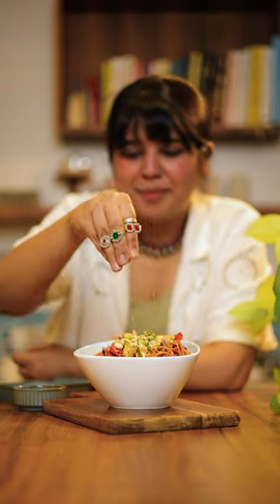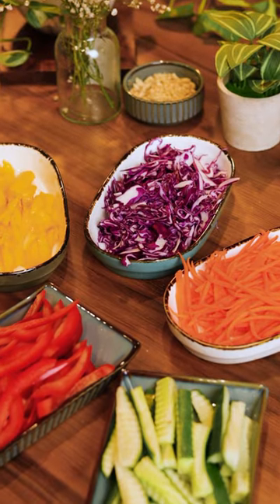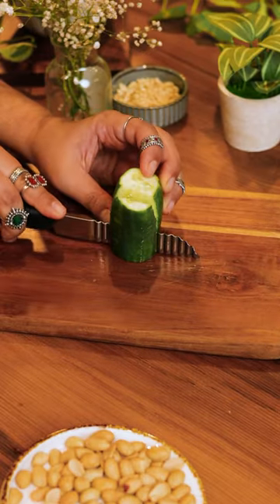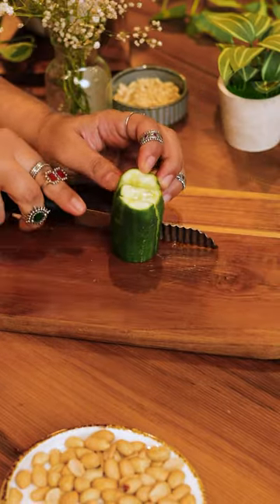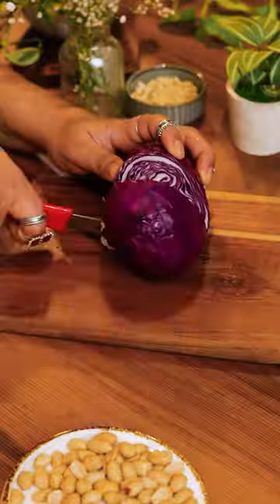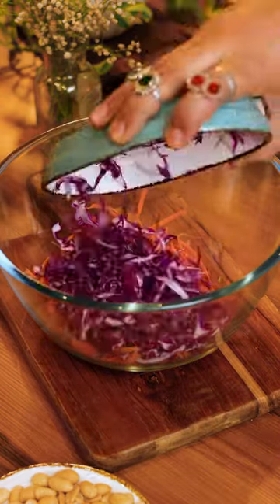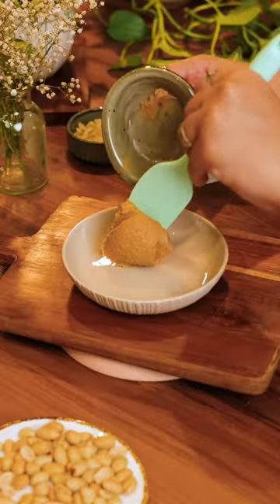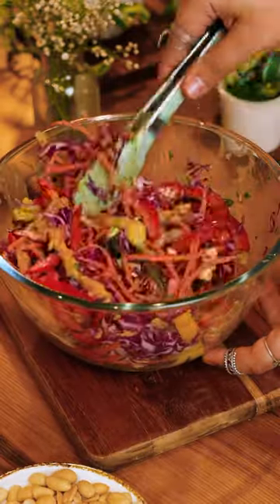Summer Special Asian Rainbow Salad 🥗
Craving summer on a plate? ☀️  This Asian Rainbow Salad is light, refreshing, and bursting with flavor - perfect for a satisfying yet healthy meal!  I made it extra fun by cutting the veggies into fun shapes, all thanks to @rena.india's awesome kitchenware making it a joy to toss my favourite salad☺️

Ingredients:
✨1 Cucumber
✨1 Carrot
✨1/4th of a Purple cabbage
✨1/2 a mango (use a firmer sweet & sour variety)

✨2 tbsps Peanut Butter
✨1 Tbsp soy sauce
✨2 Tbsps lime juice
✨1 tsp Brown Sugar
✨1/2 tbsp chilli oil
✨2-3 Tbsps hot water to thin out the dressing

To garnish:
✨Sesame seeds
✨Roasted Peanuts
✨Coriander

Process:
- Whisk together ingredients for the dressing, peanut butter, lime juice, soy sauce, brown sugar, salt, pepper, chilli oil
- Add the hot water and whisk till you have a smooth consistency
- ⁠Chop all the veggies and add it to a bowl
- Toss the salad in the dressing
- ⁠Serve and garnish with crushed roasted peanuts, white sesame seeds and freshly chopped coriander & enjoy!